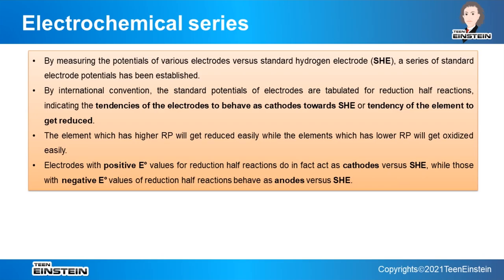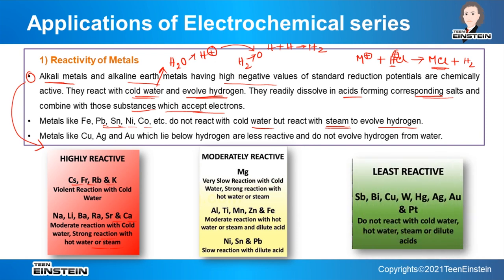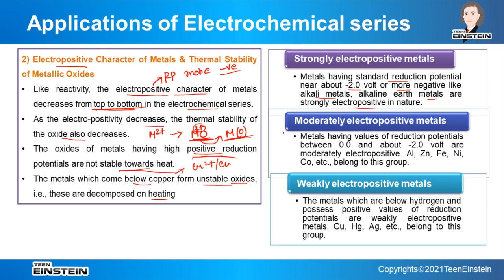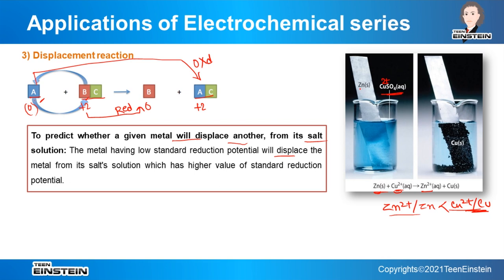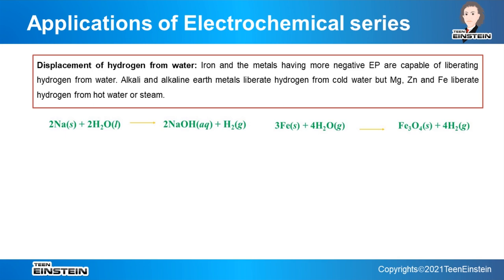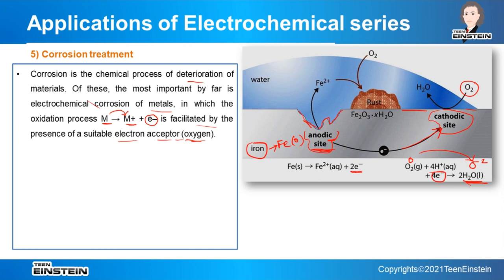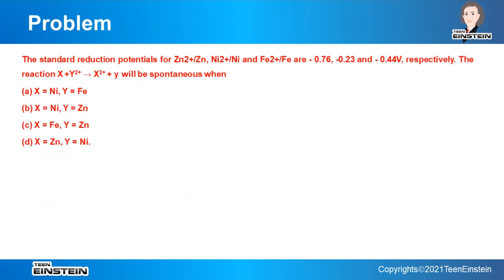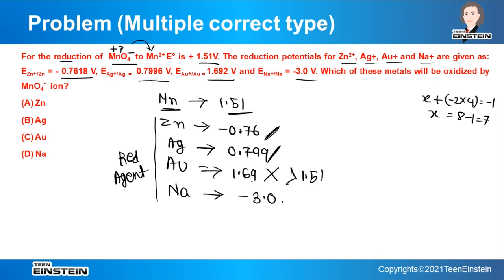TeenEinstein | Class 12 | NCERT | CBSE | NEET| Chemistry | Electrochemistry | Electrochemical series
Electrochemical series,
Application of Electrochemical series, Problem
EMF vs Potential Difference
Types of Electrode
Electrode Potential
Measurement of Standard Electrode Potential
SHE can be Cathode or Anode
Electrochemical series
neet chemistry
neet chemistry
ncert chemistry
ncert chemistry
ncert chemistry chemistry In Everyday Life
cbse chemistry
cbse chemistry
cbse chemistry chemistry In Everyday Life